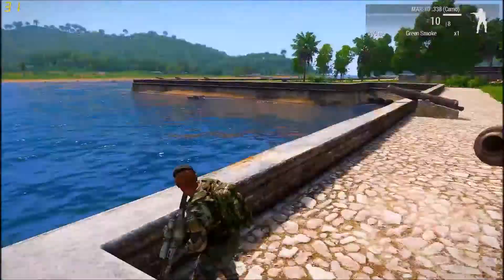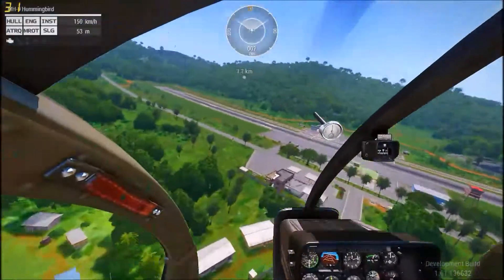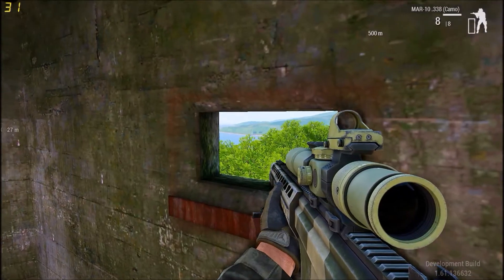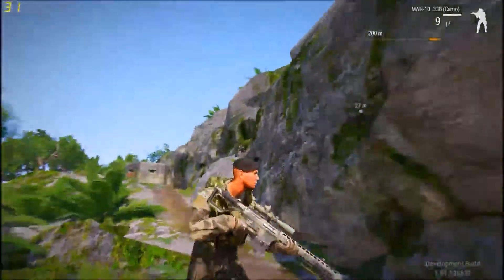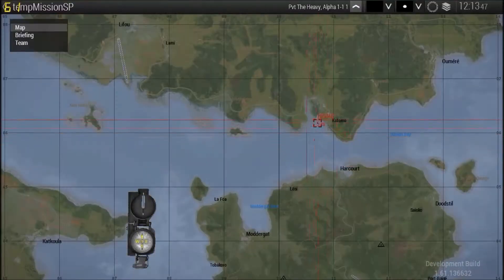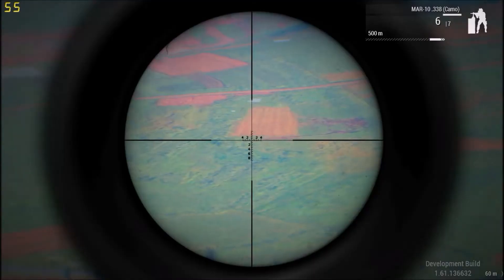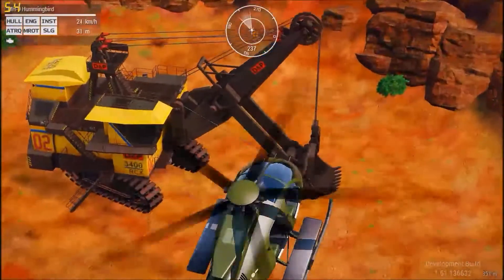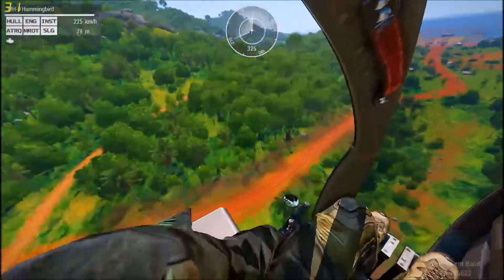Arma 3 Apex Tanoa Exploring Bunker, Mine, Volcano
Sorry if it was bad quality. Hope it was bearable :D